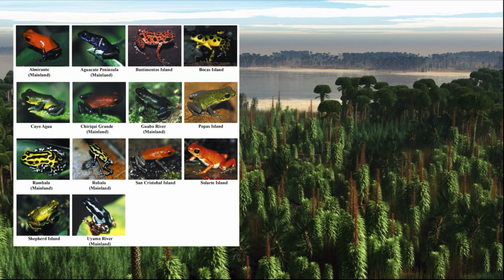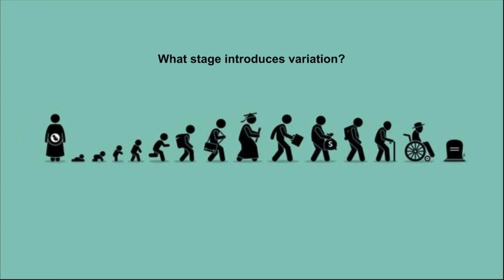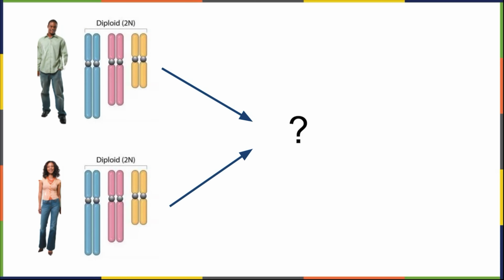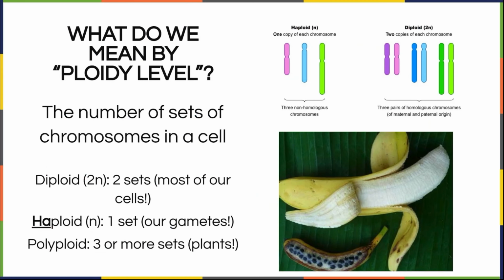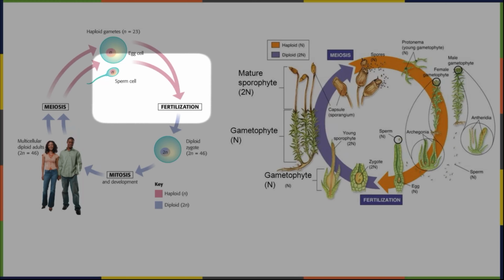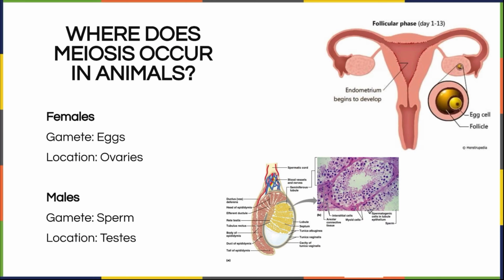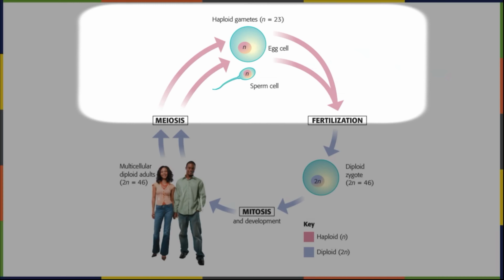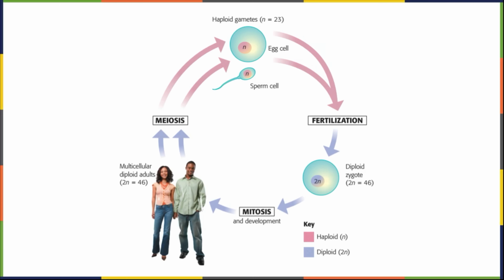lecture 4 part 3: Intro to meiosis